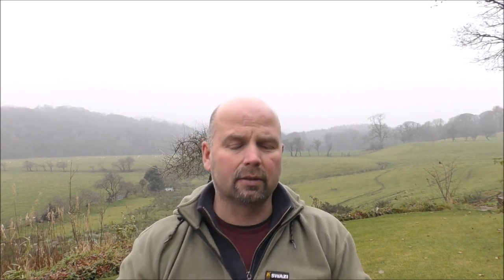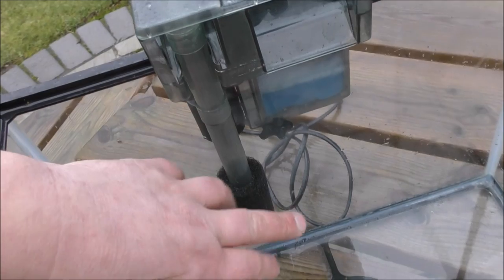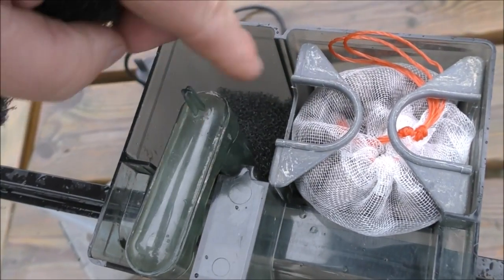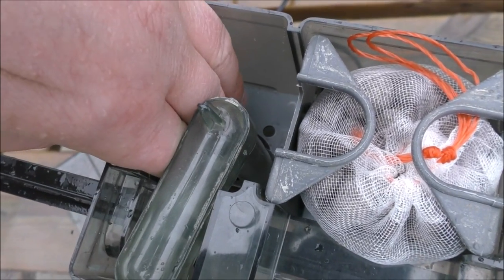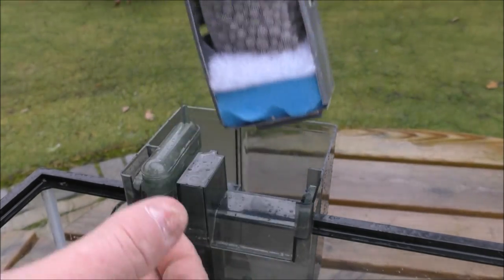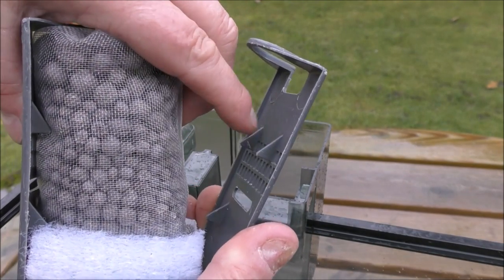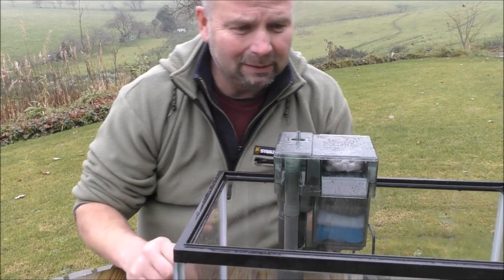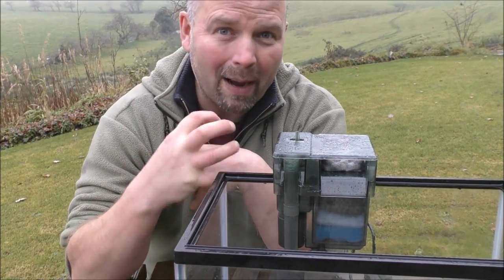Pimp My Filter #64 - Fluval Edge Hang On Back Filter A595B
A mercifully short video for a change.
The FilterPro site has links to other distributors around the world (flags are links).
Fluval Edge HOB Filter (Amazon)
Foams for Edge Filter intake (Amazon)
The Fluval Edge filter A595B is a standard Hang On Back filter which services the 23 litre (6 US gallons) and the 46 litre (12 US gallons) 'Edge' tanks from Fluval.
After taking a look at this filter I'd consider it to be perfect for the 23 litre tank but too small for the 46 litre tank (if you're seeking to achieve a full cycle) as it holds less than 200g of Biogravel.
If you are only expecting to have 0 ammonia and 0 nitrite then it will be fine for the 46 litre tank - see notes about the FULL cycle below.
It is easy to upgrade and is well made - it seems to be available Worldwide so hopefully this upgrade video will be useful for you if you own one of these filters.